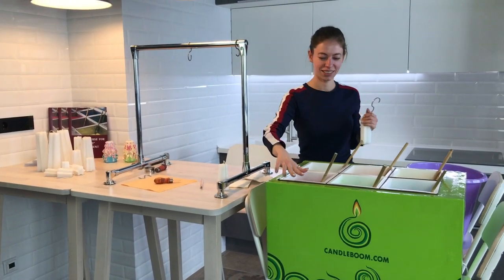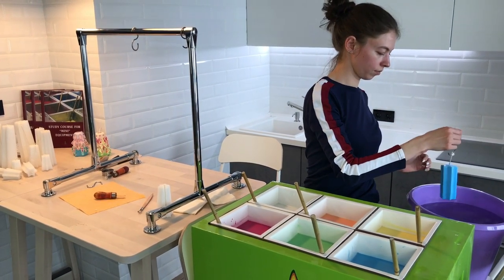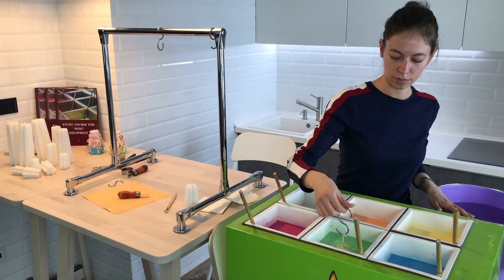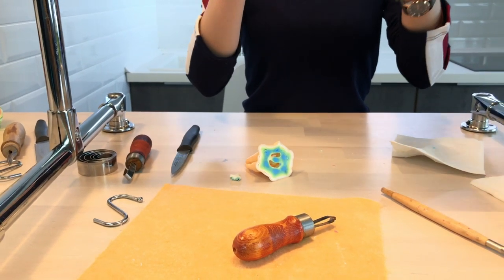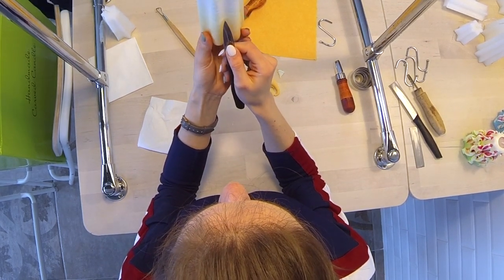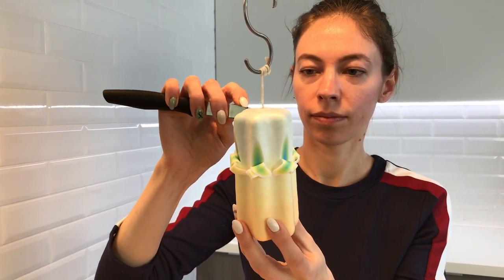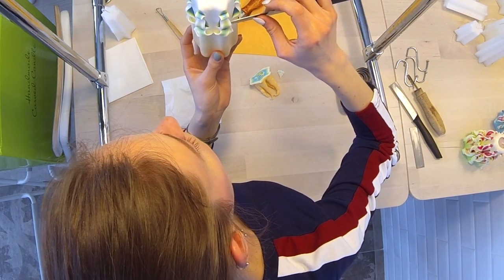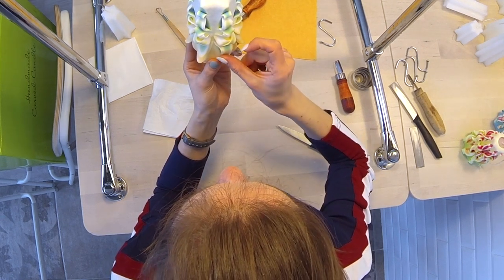Candle Kitchen. #3 How make carved candles.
Candle Kitchen is CandleBoom's new weekly show. Watch us making carved candles online right in our kitchen! We carve, we talk, we answer your questions! Ask them in the comments and we'll choose the best ones to discuss in the next episodes.